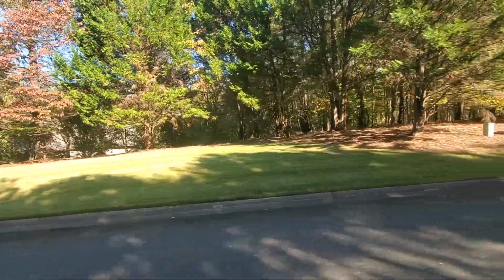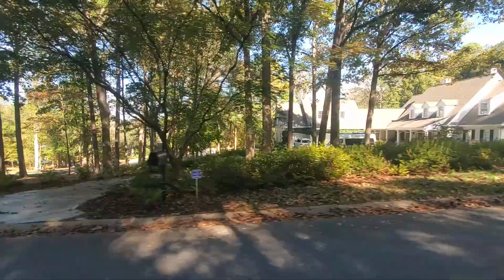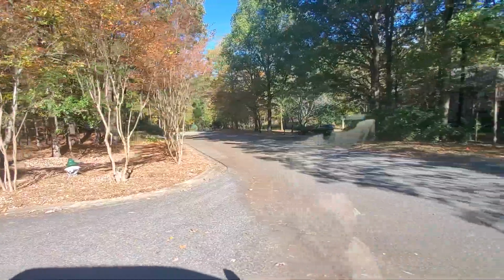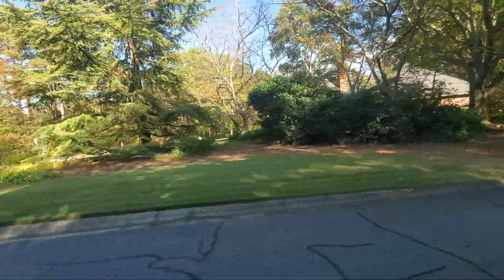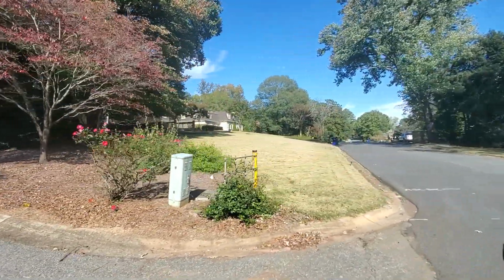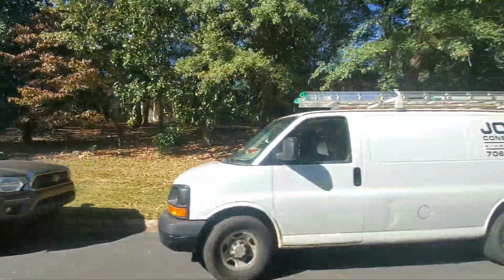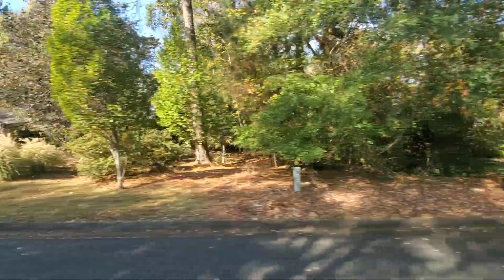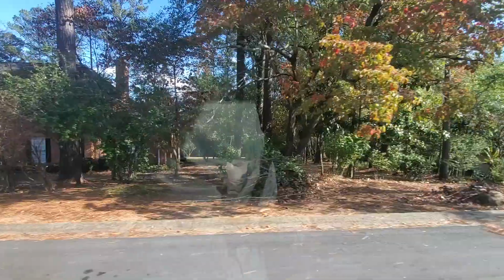Athens GA Homes | St George Neighborhood | Athens GA Real Estate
Athens GA Homes in St George Neighborhood Athens GA Real Estate. This is one in a series drive through videos for Athens GA area neighborhoods and subdivisions. St George is located in West Athens with homes that are close to schools and Athens area amenities.

Attn: Real Estate Agents
We Grow with Good People
Email to Discuss Partnering

**Sale Figures and Home Sale Information is pulled from the Athens Area MLS. It is deemed reliable but not guaranteed.
**Stats on schools, census data, and neighborhoods are not based on our opinions.

5Market Realty-Homes For Sale in Athens, GA-Georgia Real Estate License 66994
00:00 Athens GA Homes
00:31 St. George Subdivision
04:11 Contact Us